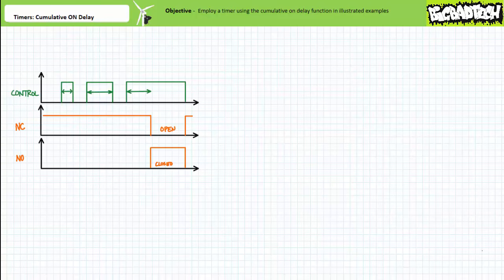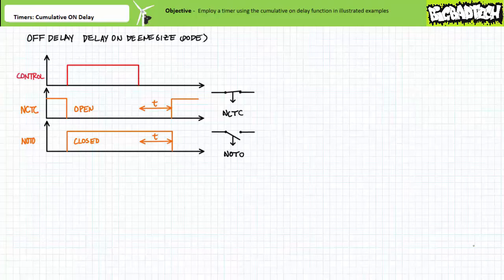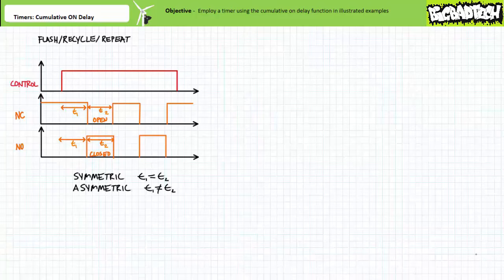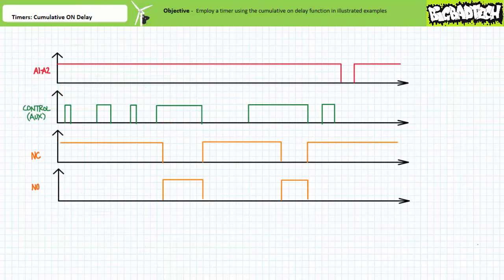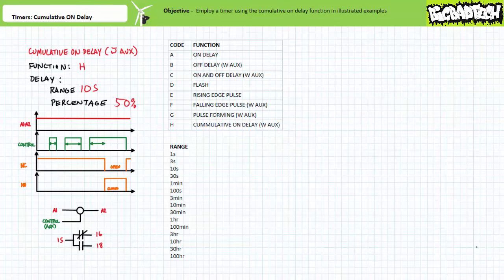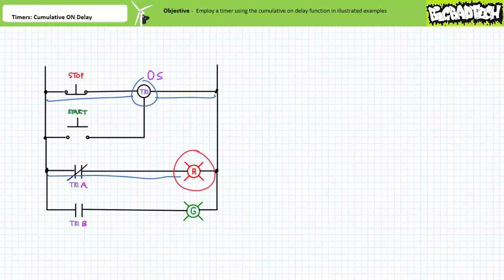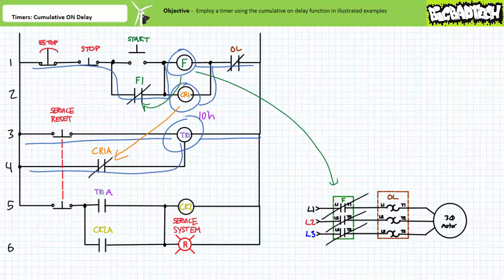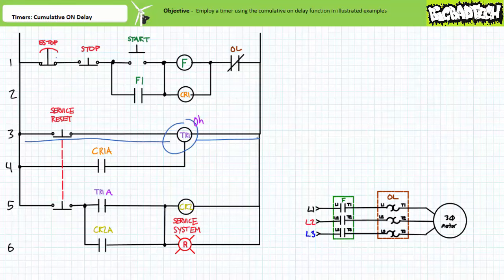Timers: Cumulative On Delay (Full Lecture)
In this lesson we'll take a brief look at multifunction timers performing the "cumulative on delay" function. We'll introduce the cumulative on delay function, review general timer functions, learn how to set up an example timer relay to perform the cumulative on delay function, and finally employ a timer executing the cumulative on delay function in a couple different illustrated examples. (Full Lecture)